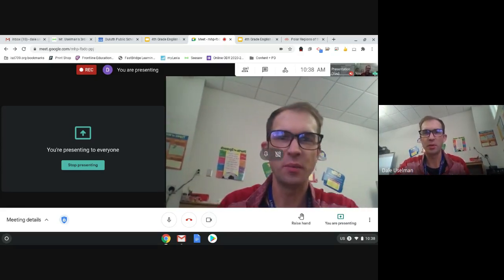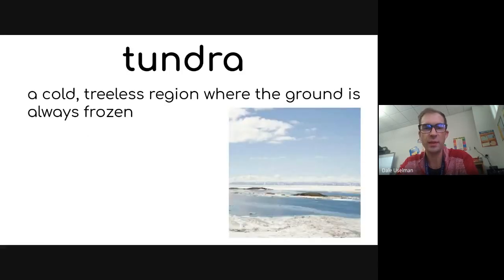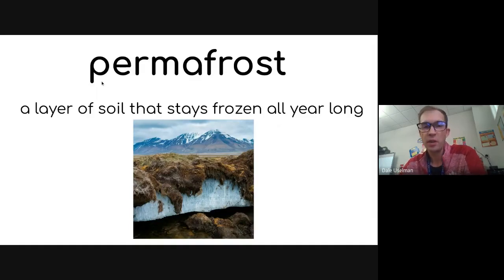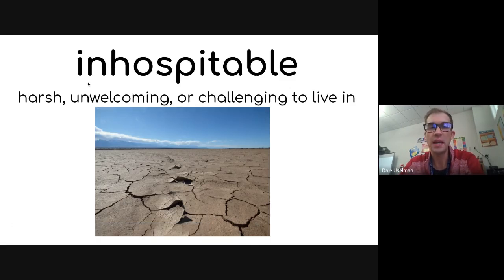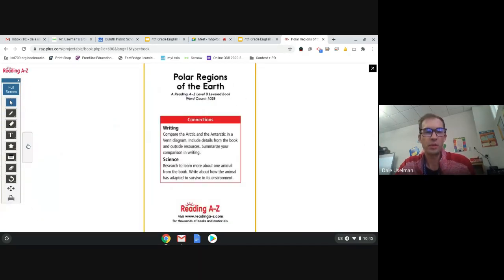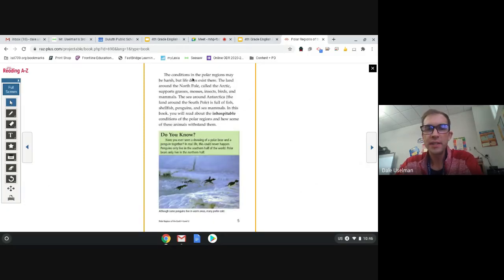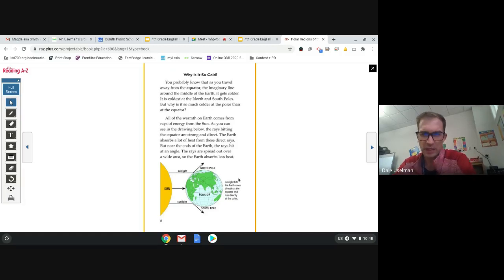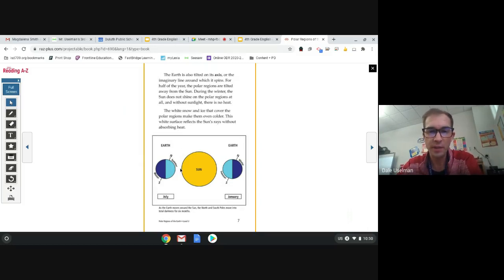English Day 9 (4th Grade)